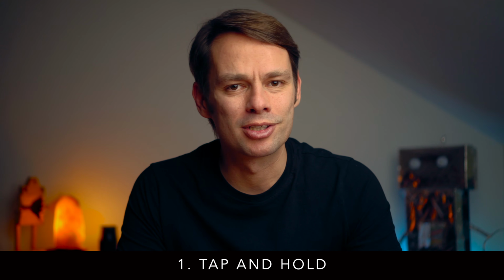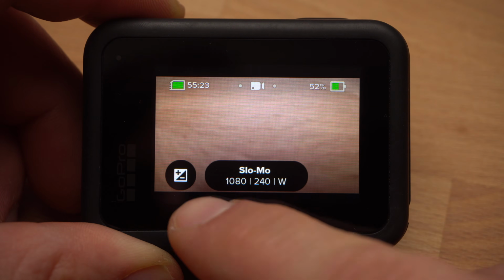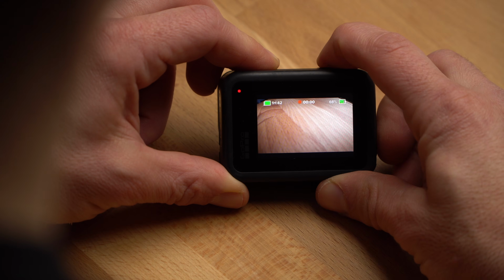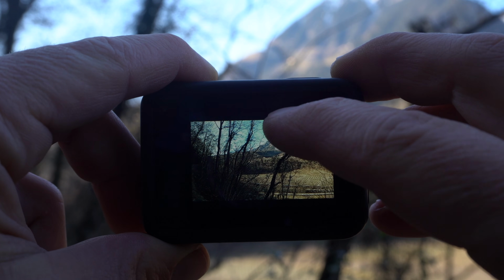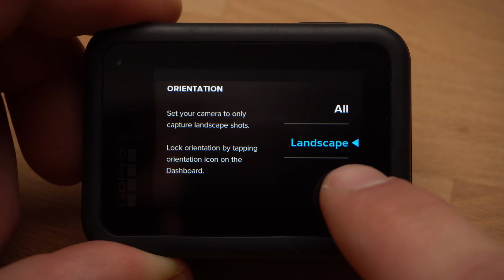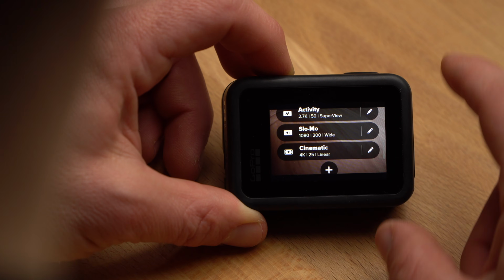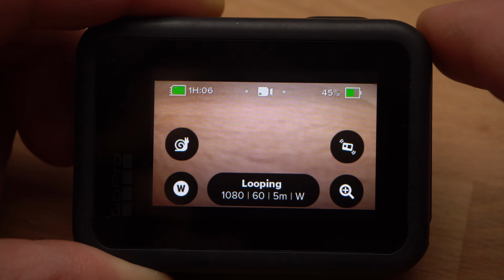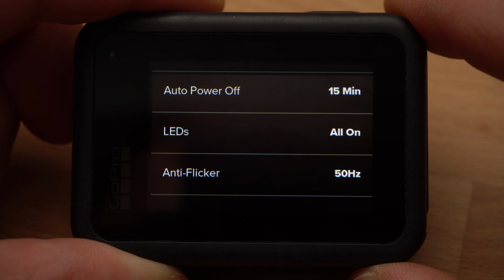GoPro Hero 8 - 10 Tips and Tricks you need to know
In this video I show you 10 Tips & Tricks for the GoPro Hero 8 Black. My GoPro Tips are for beginners and advanced users. They are about a new menu feature, adding a shortcut, QuikCapture, the looping mode, changing the settings underwater, the landscape lock, overheating, Exposure Control, Restart your camera, the LEDs and the BEEP sound. Have fun!

- GOPRO CAMERAS-
GoPro Hero 8
GoPro Hero 7 Black

- ACCESSORIES -
Favorite SD-Card for GoPro
GoPro Extra Battery (original)
Protective Case for GoPro Hero 8

- MOUNTS -
Mount Kit for Hero 8 and Hero 7
Chest Mount (original)

My lens for great Bokeh

Sappheiros - Falling
A Himitsu - Where Silence is nonexistant